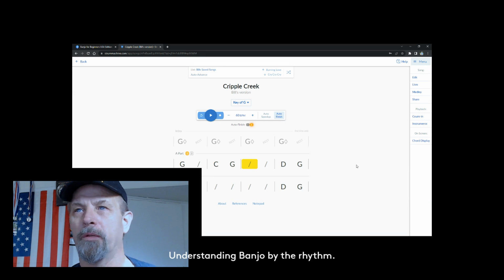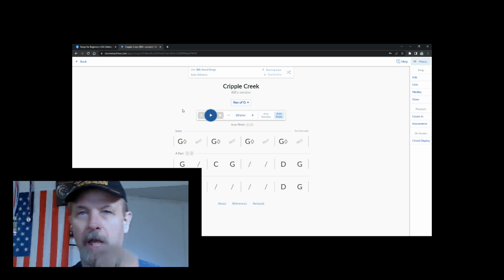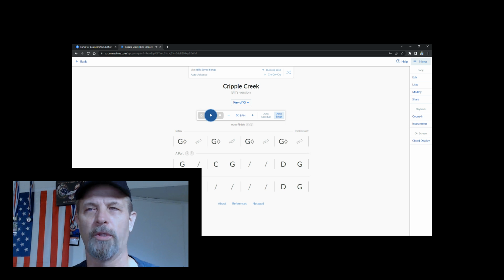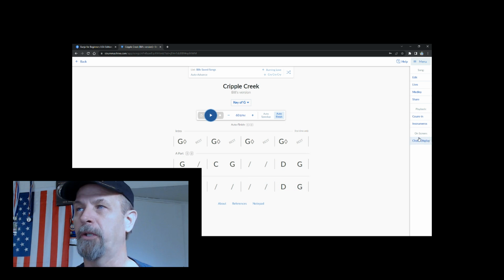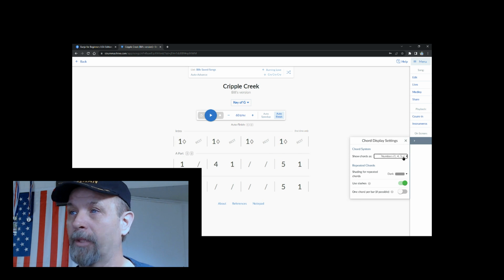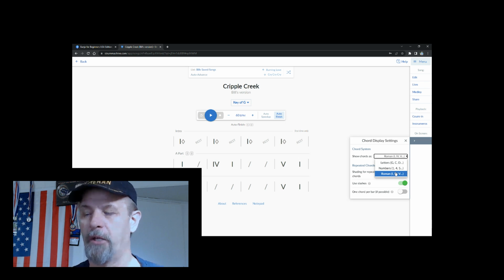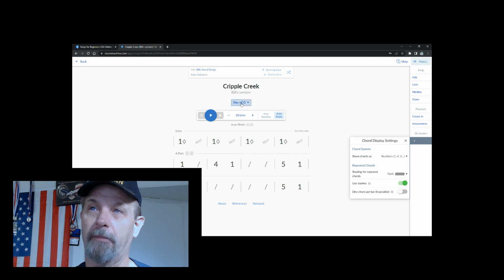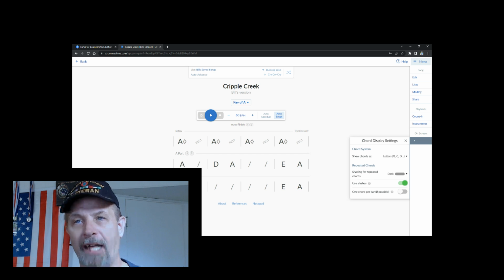Understanding Rhythm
The best way to play any instrument is to first understand the rhythm.  Keeping perfect timing is essential in playing an instrument